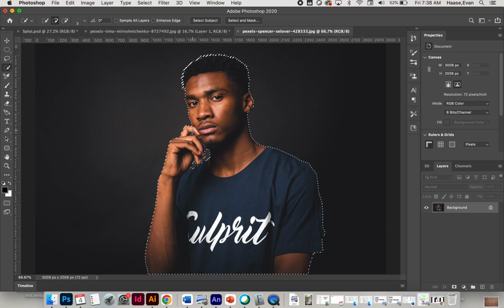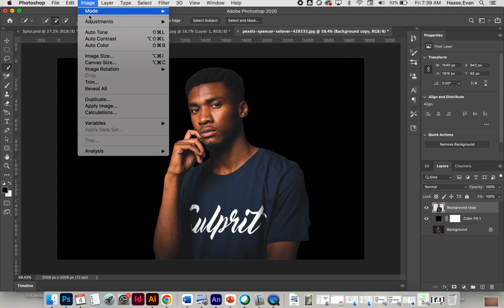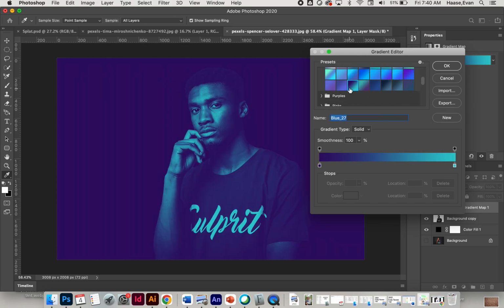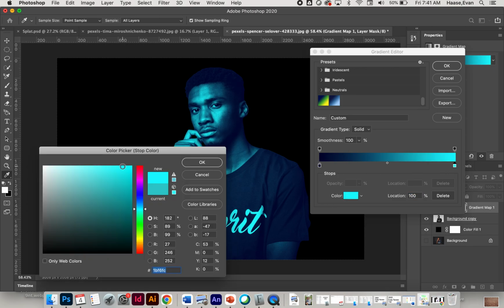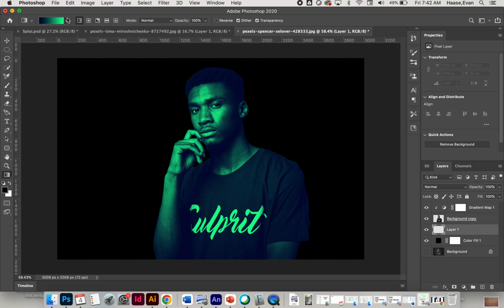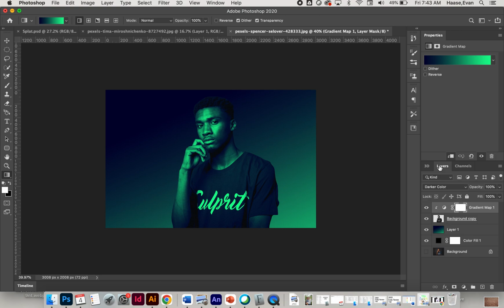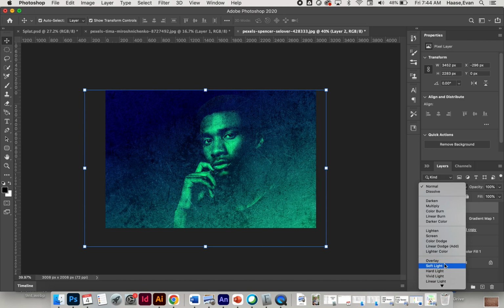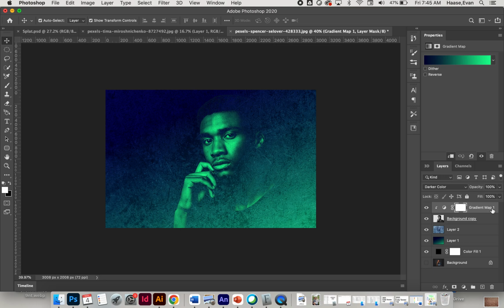GRADIENT MAP TUTORIAL